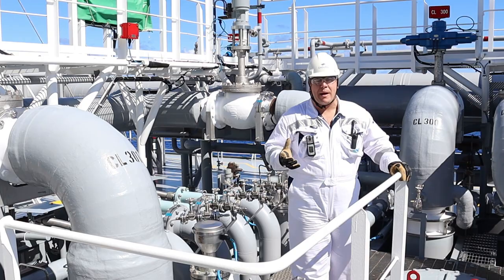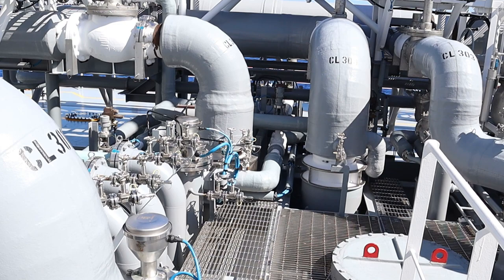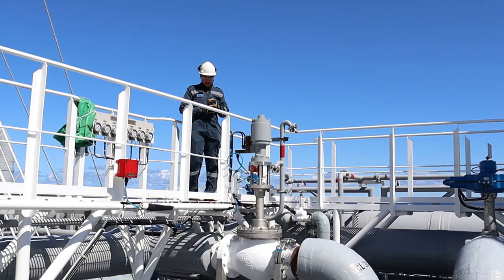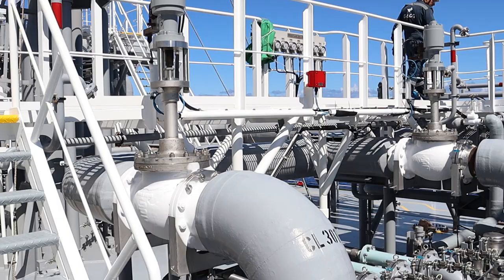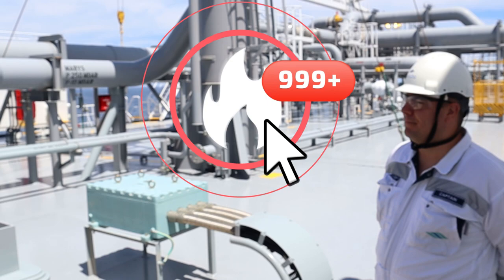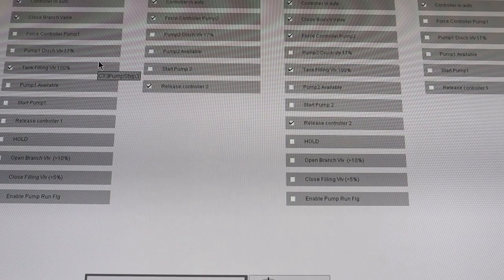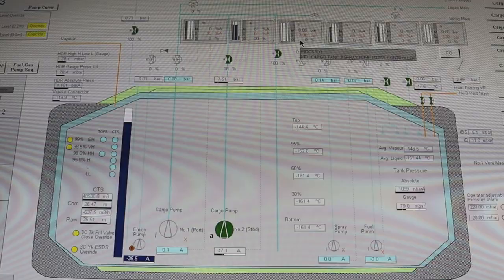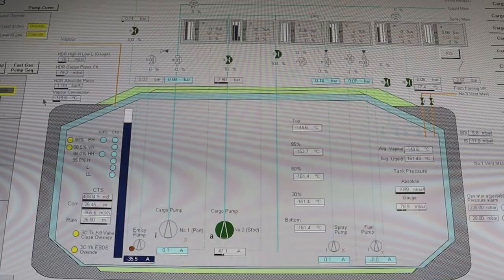How to safely start your cryogenic cargo pumps onboard your LNG carrier and the sequences followed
How to safely start your cryogenic cargo pumps onboard your LNG carrier and the sequences followed in order to discharge the LNG cargo ashore or just pre arrival test your cryogenic pump withing the 48 hours prior arrival.
I hope you enjoy this video and if there are any Question dont hesitate on asking.